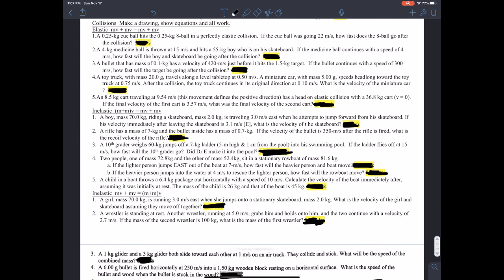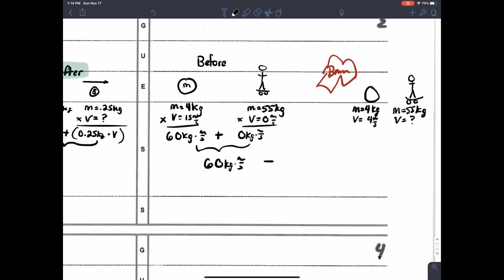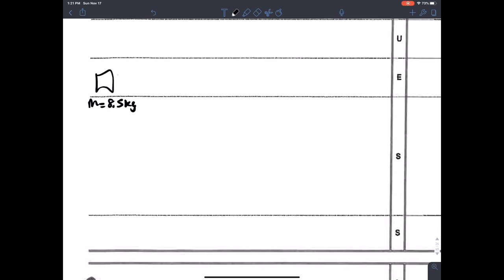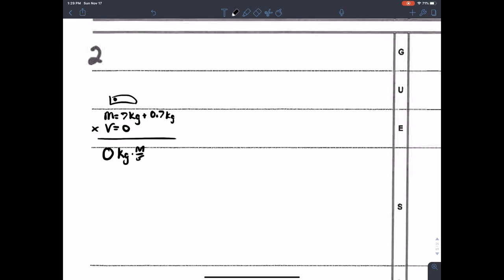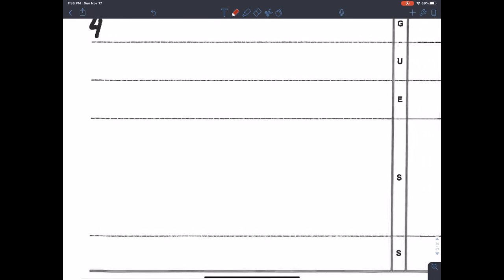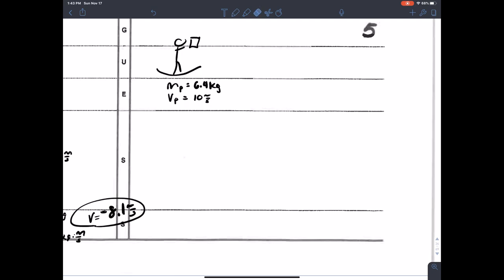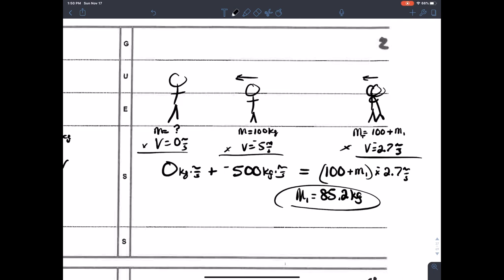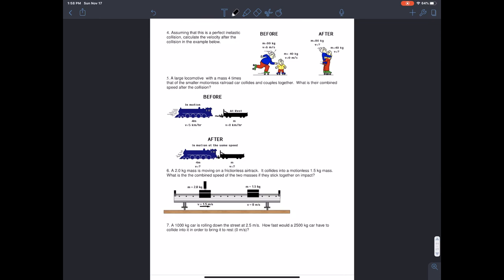Conservation of Momentum Help